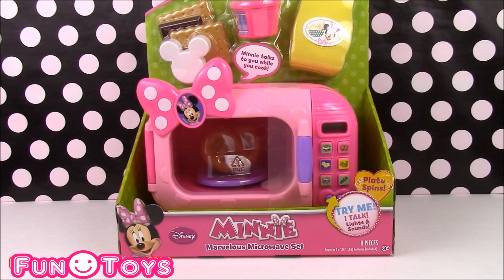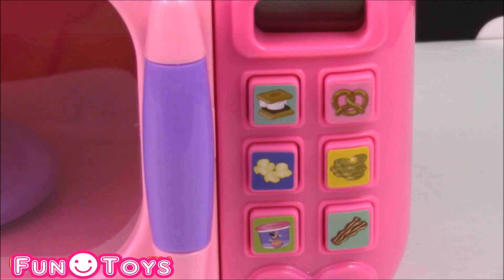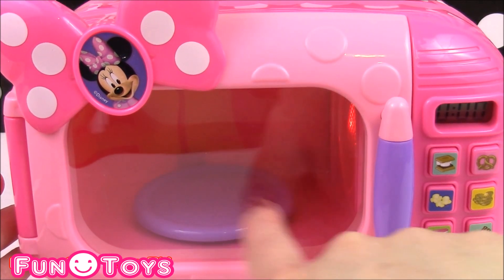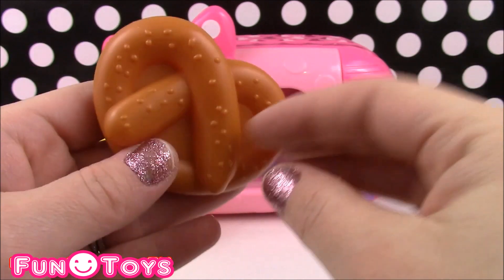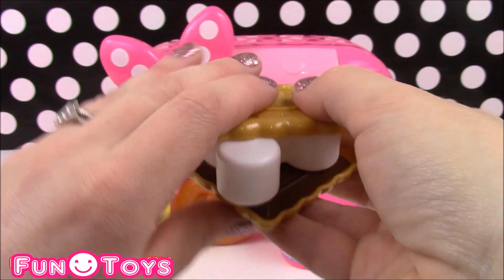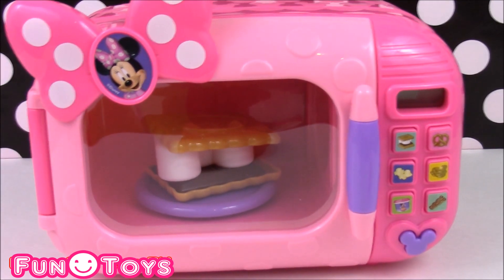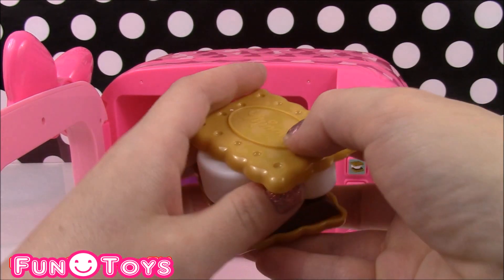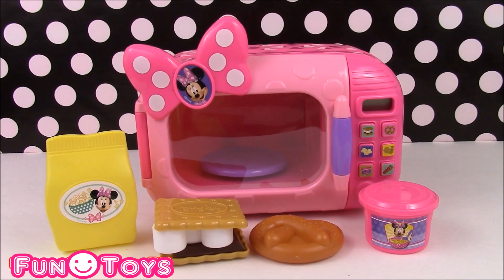Minnie Mouse Marvelous Microwave Set Disney Toy Playset! Mickey Mouse SMORES and Snacks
Hi Everyone!  Every day we make fun play doh creations, play with the newest and coolest toys and open the best surprise eggs!!

Help Minnie prepare some of her favorite treats with her Marvelous Microwave! This adorably cute microwave features light up, realistic sounds & oh-so-cute Minnie phrases! Place your treat on the plate, press the realistic sounding buttons and watch as the timer counts down and the plate spins! Includes assorted play food to complete the fun play experience.

Minnie's Bow-Toons is animated cartoon for toddlers infants and preschool children based on "Mickey Mouse Clubhouse" called "Minnie's Bow Tique". Show is about Minnie and Daisy Duck showing their love of fashion by opening up a Bow-Tique Store. It is on the Disney Junior channel. Also called: Minnie Loja de Laços, La Boutique de Minnie, Los cuentos de Minnie, Minnie Toons, La Fiocco Boutique di Minni, Butik Minnie, бутик Минни, Минни-Маус Бутик, Boutique de Moños de Minnie, A Loja de Laços da Minnie, La Casa de Mickey Mouse, Clubul lui Mickey Mouse, La Maison de Mickey, Micky Maus Wunderhaus, La casa di Topolino, A Casa de Mickey Mouse.